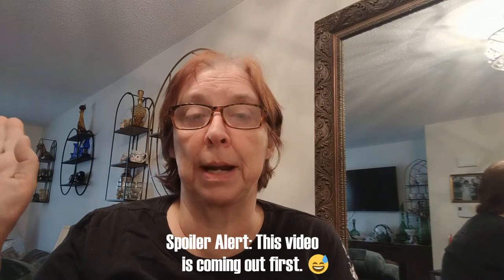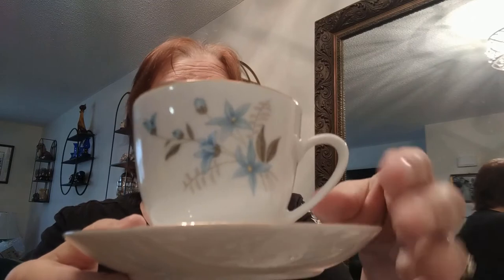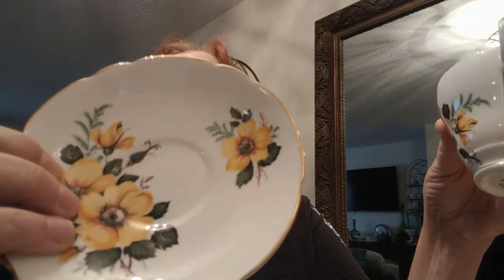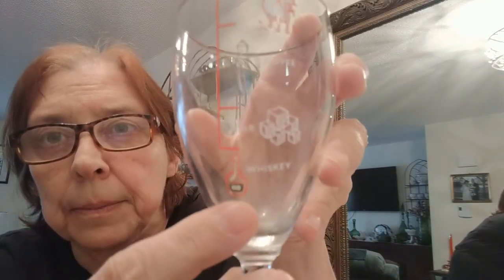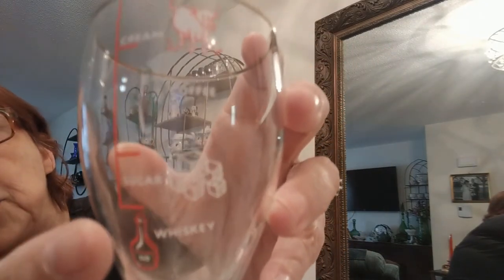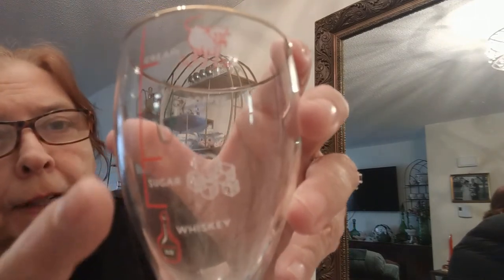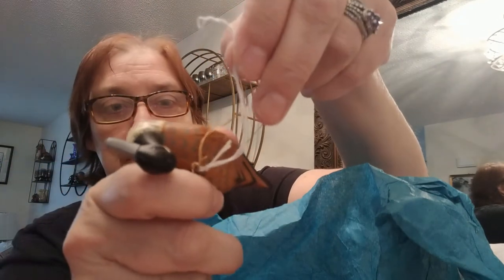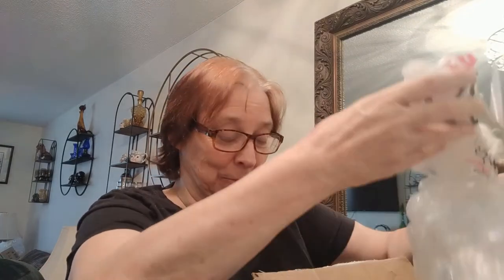Thrift Haul/Unboxing: So Many Cool Items!!!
After some technical difficulties, here is my latest video! This may, technically be part two. Don't worry about it. It's gonna be alright; we'll get through it together. ❤️❤️❤️